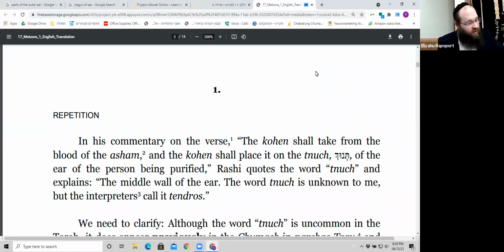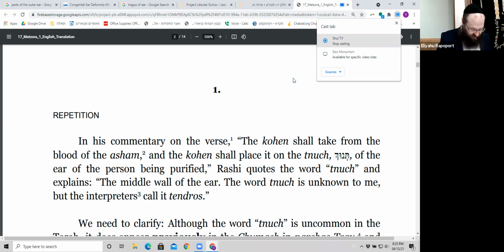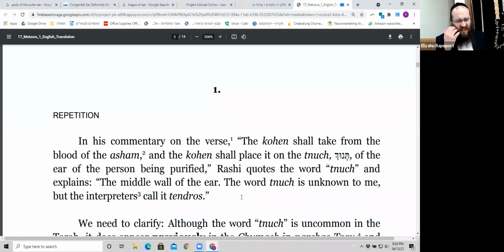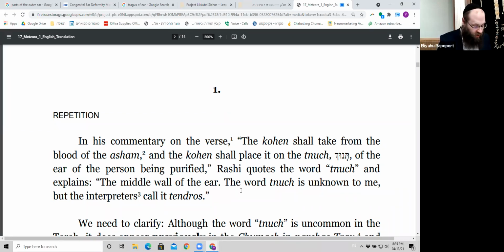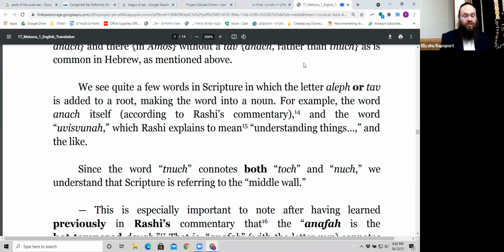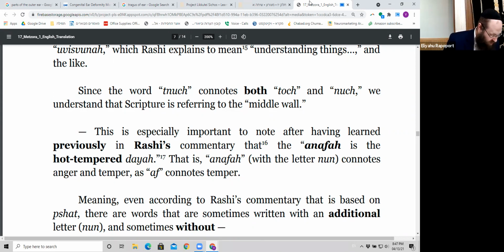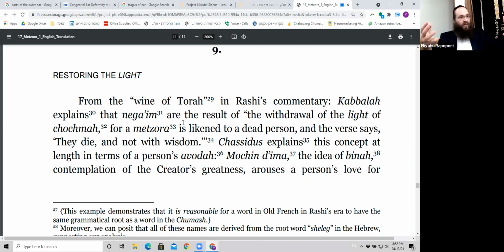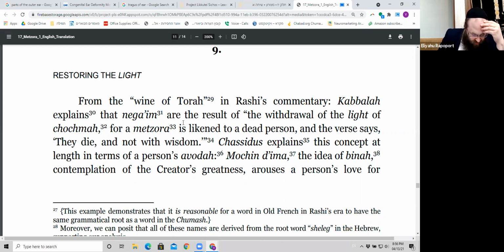Chelek17 Metzora 1 - Rabbi Eliyahu Rapoport